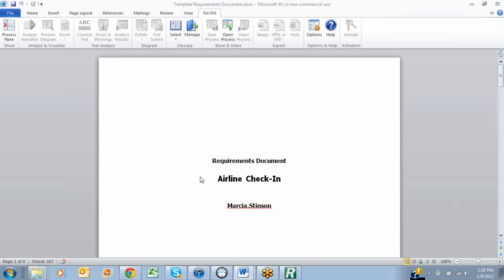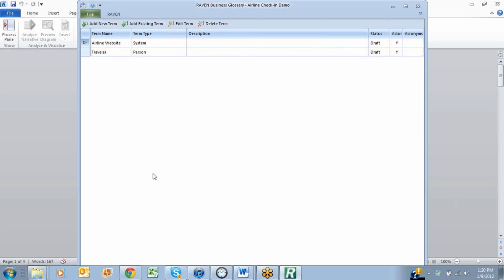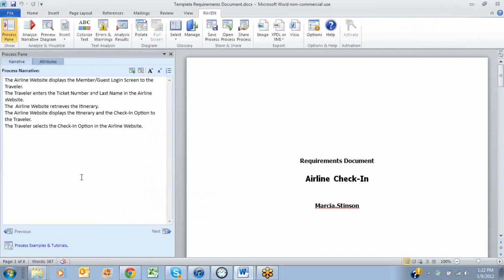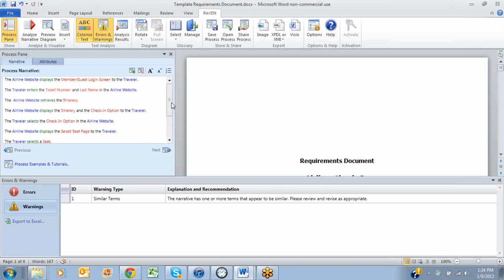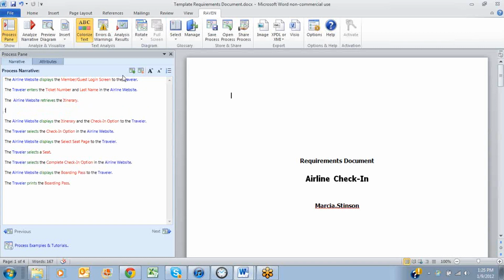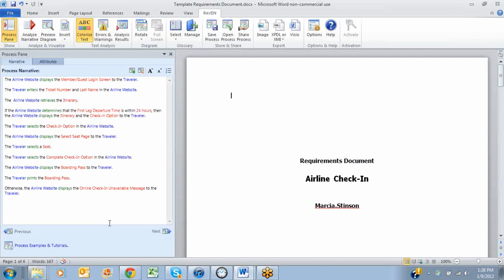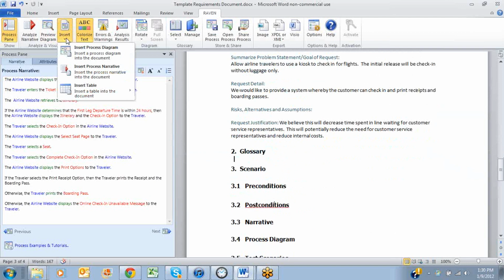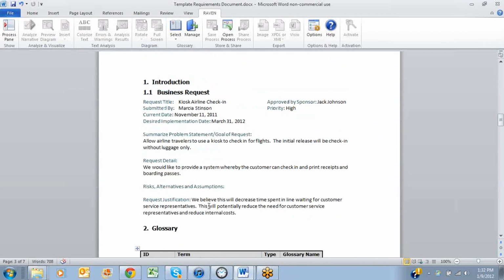RAVEN Office Process Demo